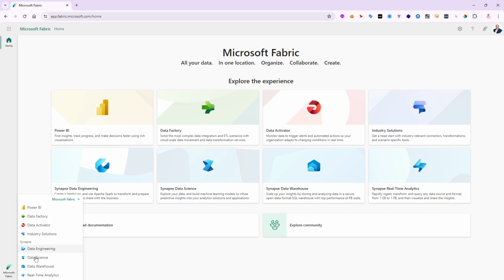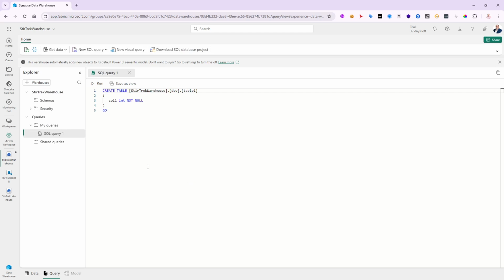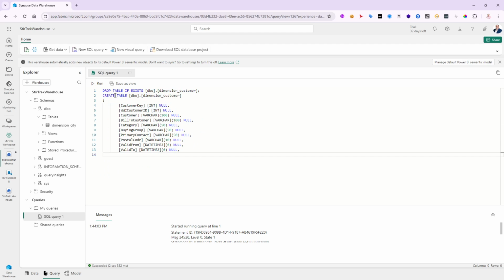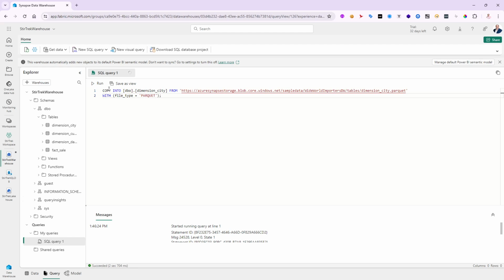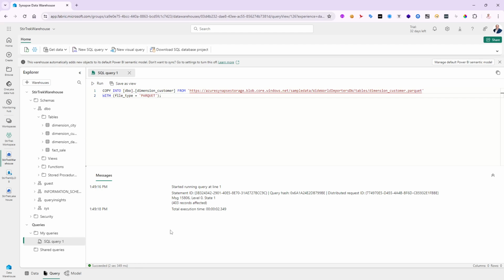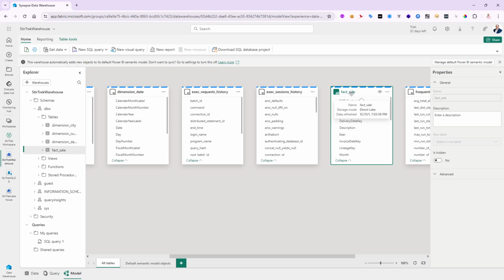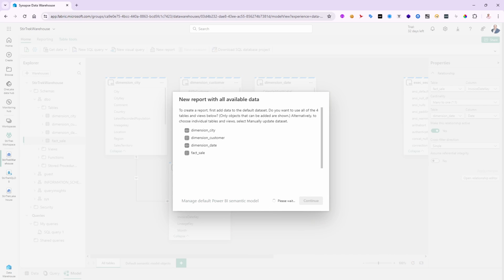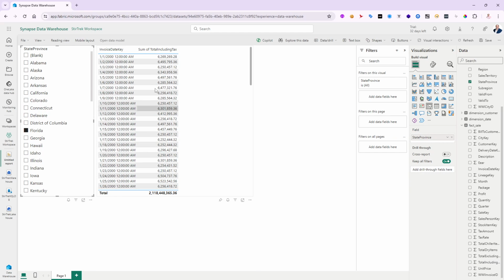Data Warehousing in Microsoft Fabric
In this video, we will demonstrate the creation of a Data Warehouse in Microsoft Fabric and ingest millions of rows into the tables created then generate the semantic model while defining the relationship between the tables.  Finally, we will create a Power BI report on the data in the DataWarehouse.